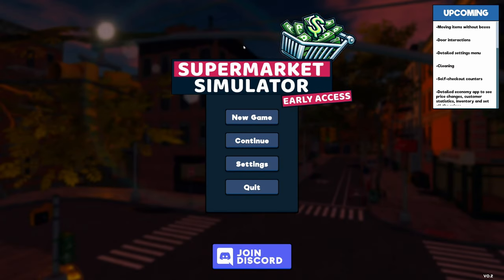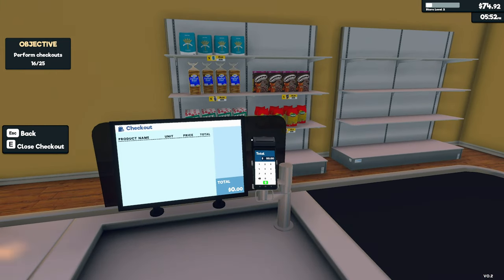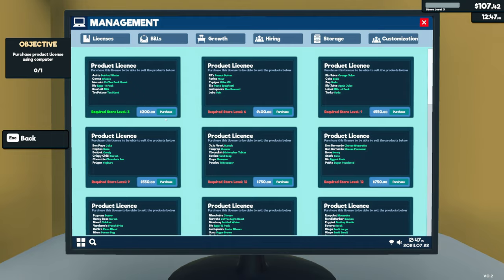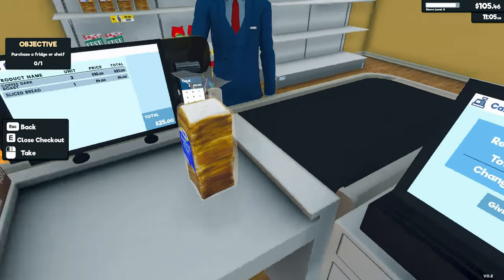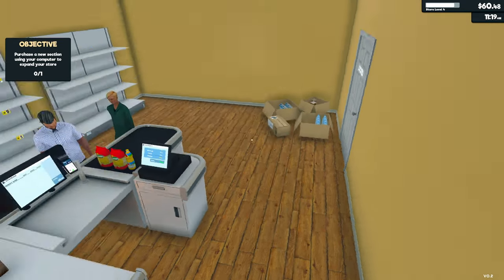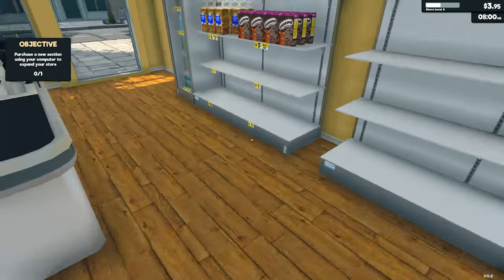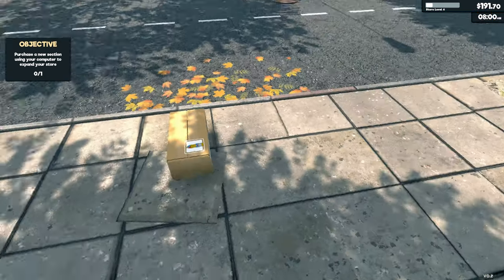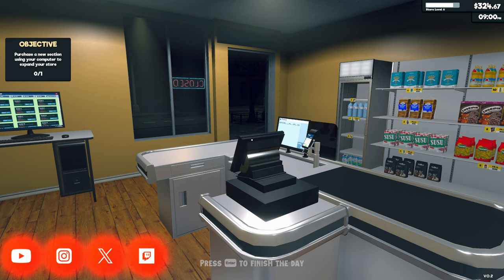Supermarket Simulator [Episode 1] - Opening Up!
Hello everyone, we're back playing Supermarket Simulator (again), it's been a few months since the last video so going to give this one another shot! Let's delve into the world of supermarket management simulation!

If this video gets to 15 likes, yup just 15! I'll make another one 😄.